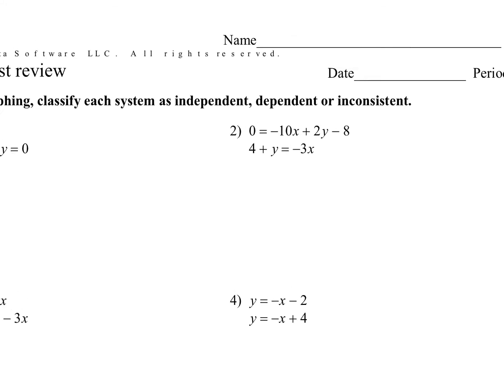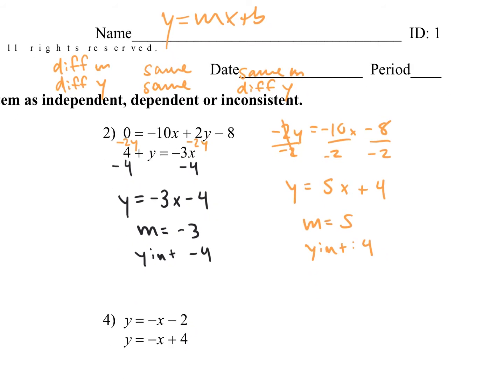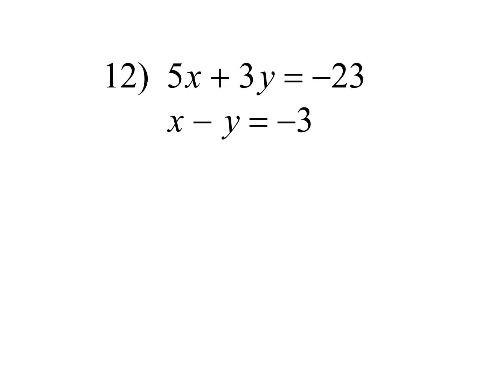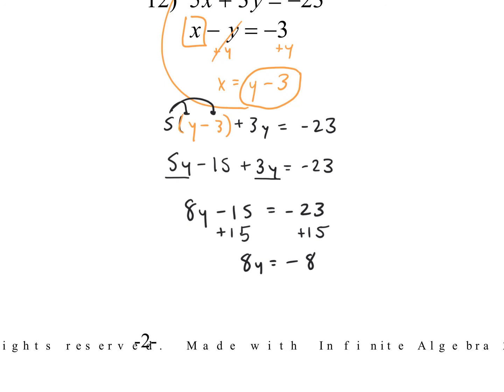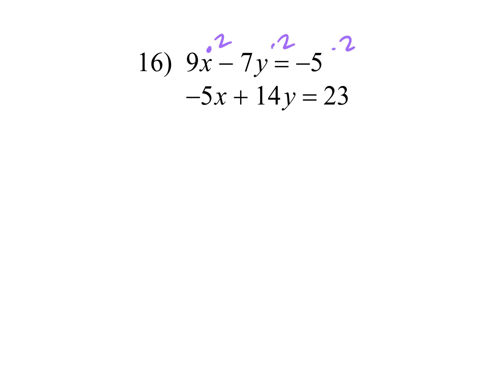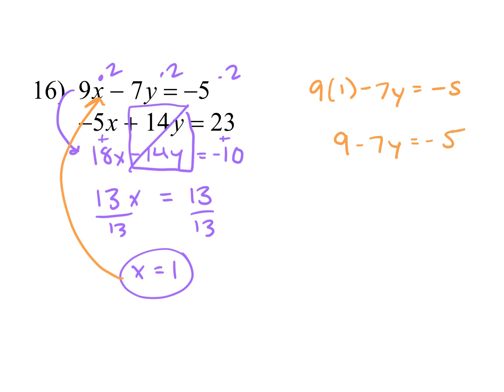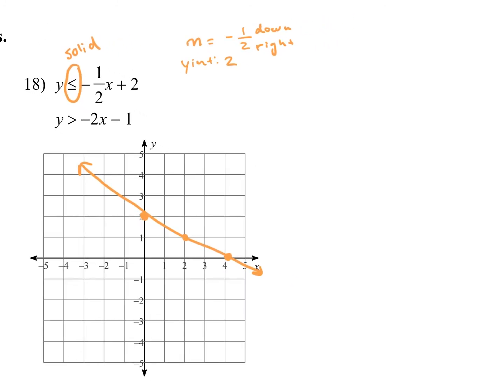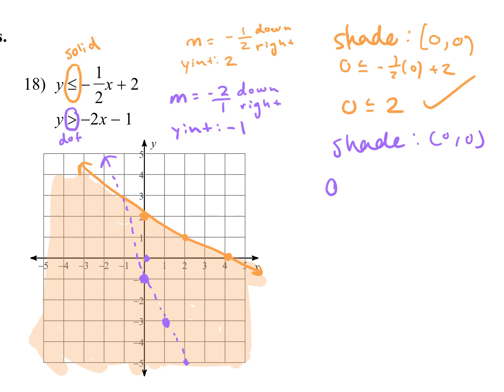10.26 alg2s 3.1-3.3 test review part 1